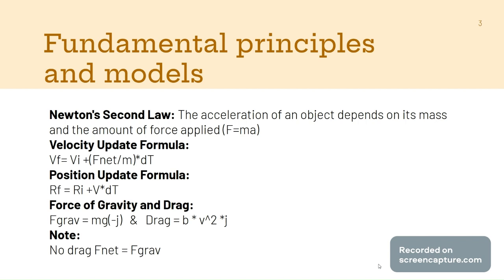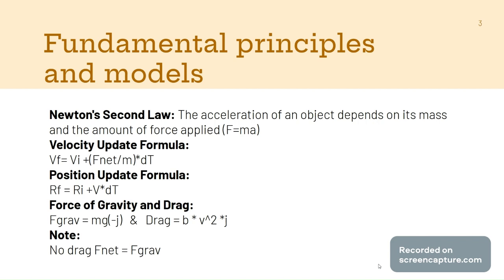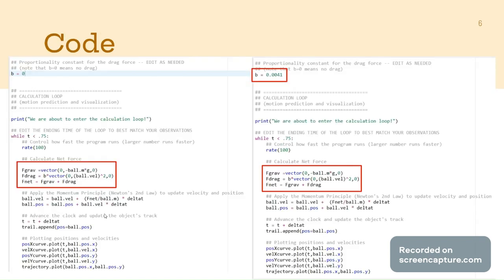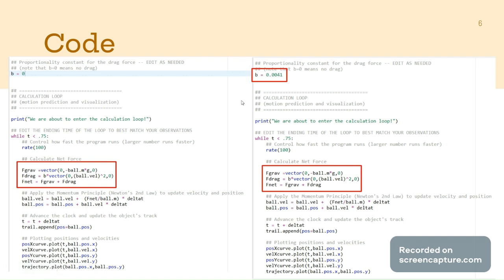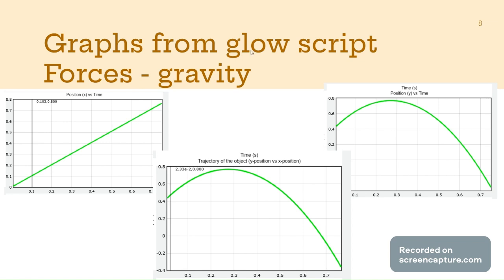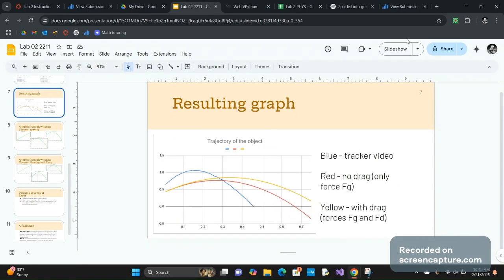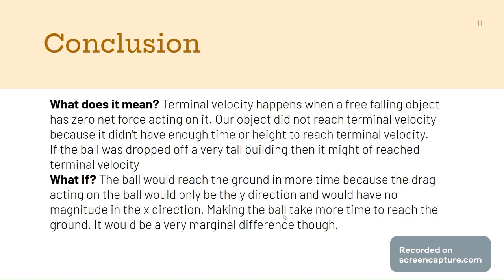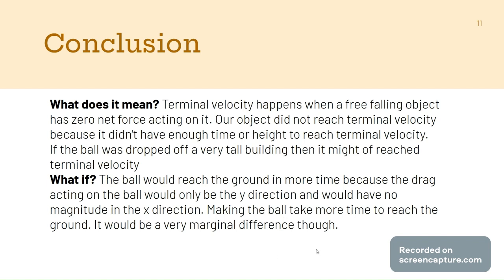Lab 02 2211 - Harrison Moore